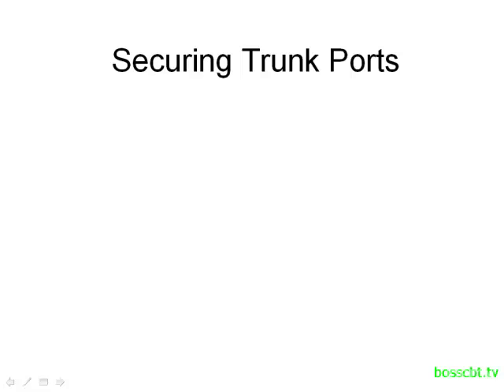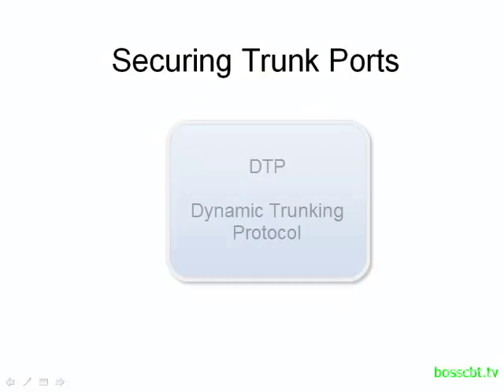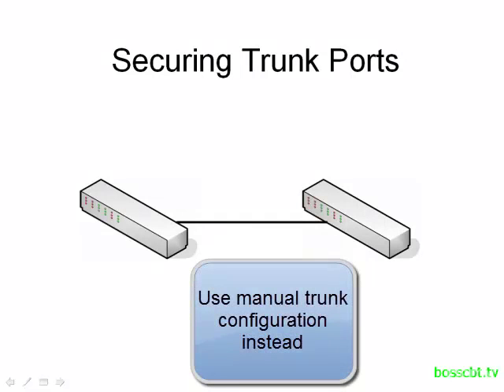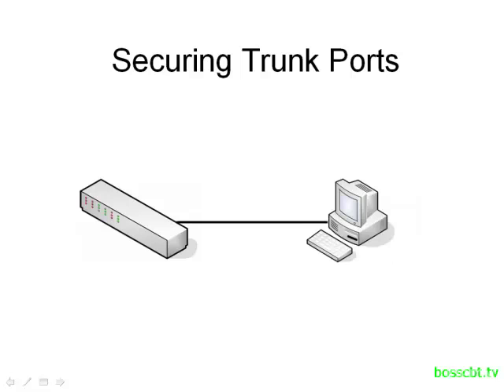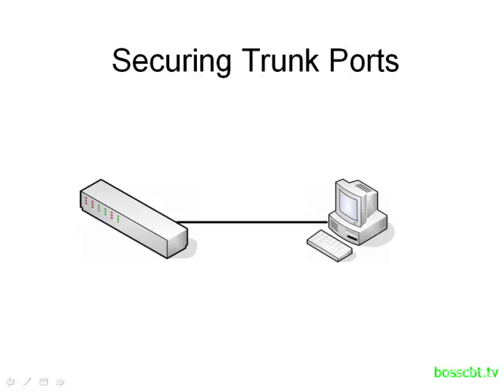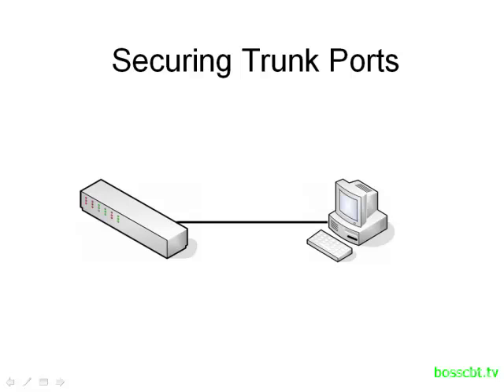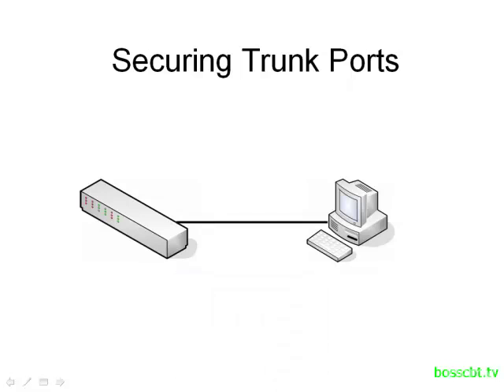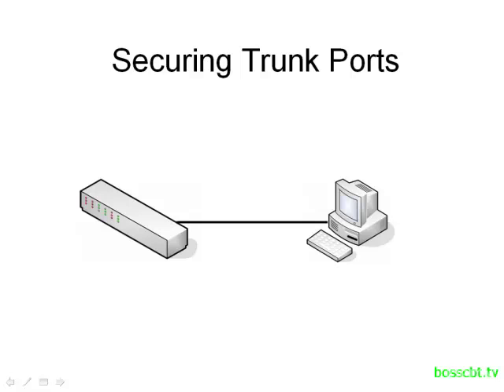7. Securing Trunk Ports